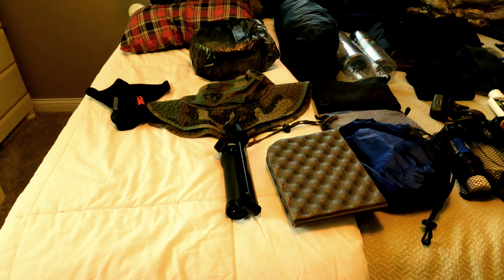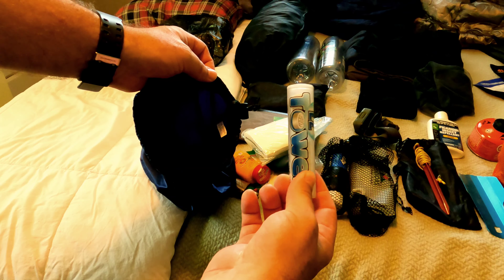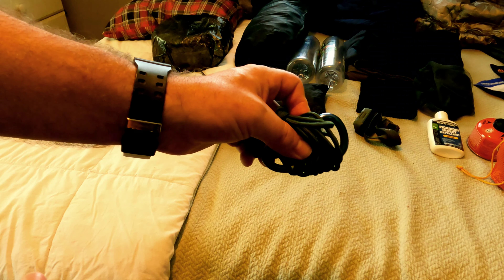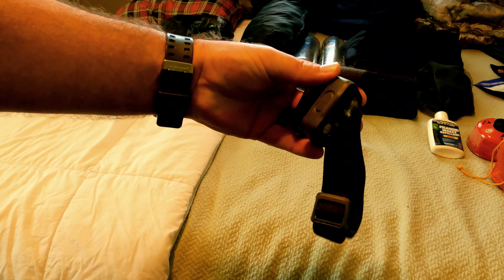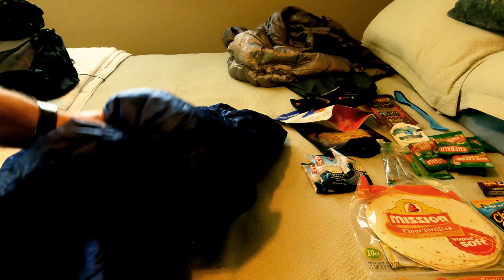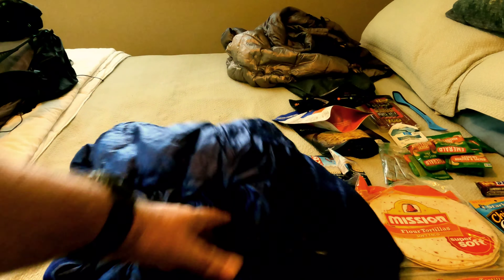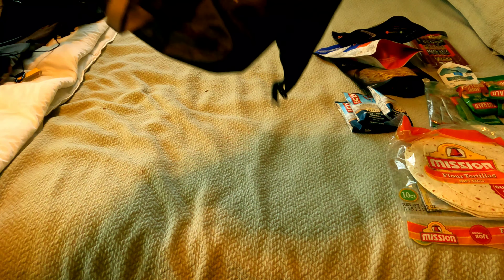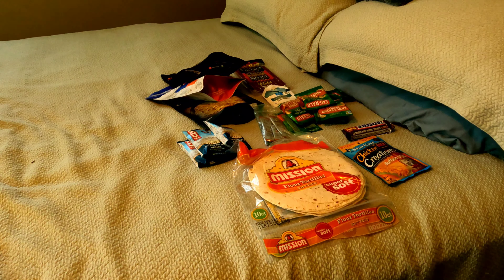Tecumseh Trail Pack Load Out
In this video I show you everything I plan to take on my thru hike of the Tecumseh Trail. I have paired my gear down to just the bare essentials that I will be needing on this hike.